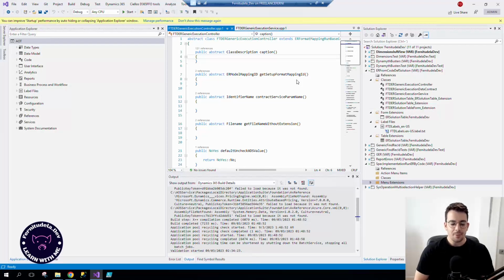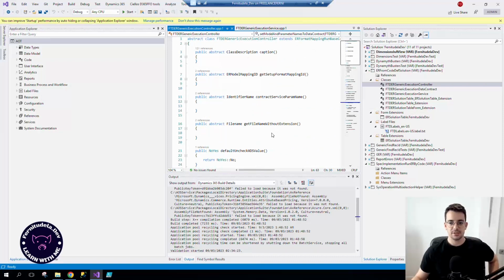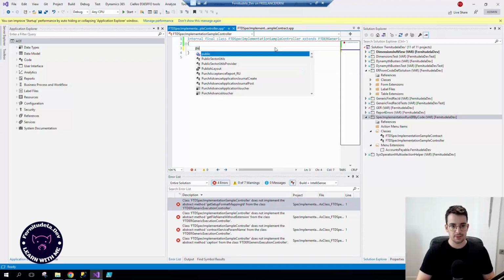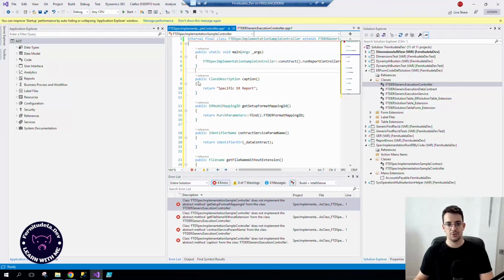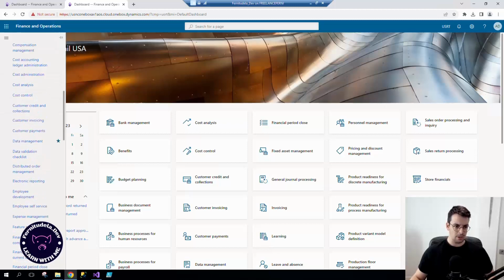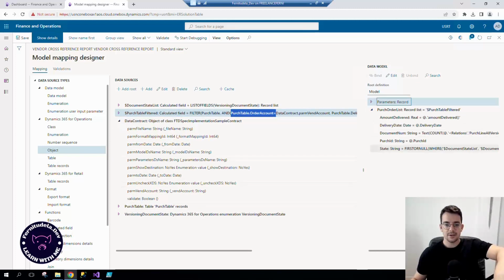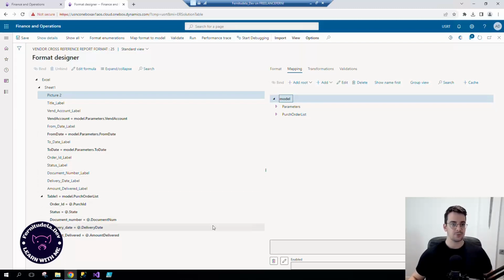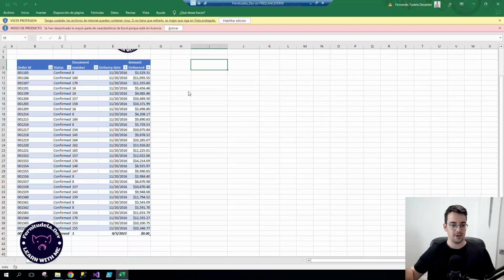Reports with ER: Sharing my solution to stop using SSRS for NEW reports.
In this video I'll share my solution to implement easily new reports and I will explain too, how you can use it. Feel free to download it and adapt it to your projects too. It's a generic solution where you will only have to extend (inherit) a few classes, create a parameter to refer the format to execute and a menu item. As simple as that, Check it out!